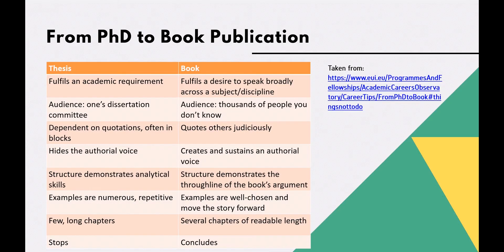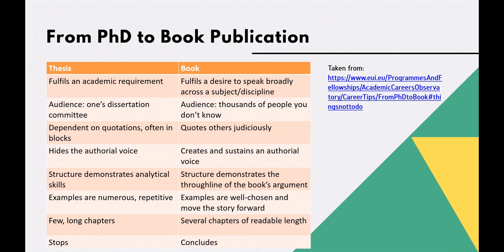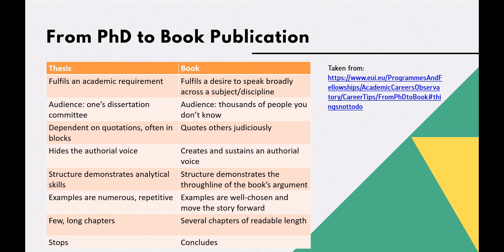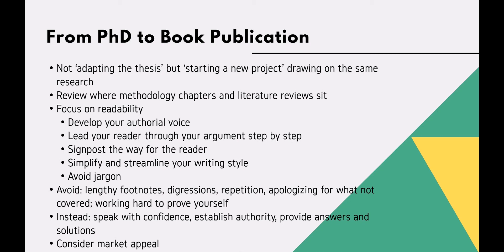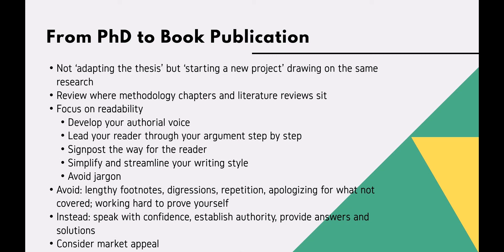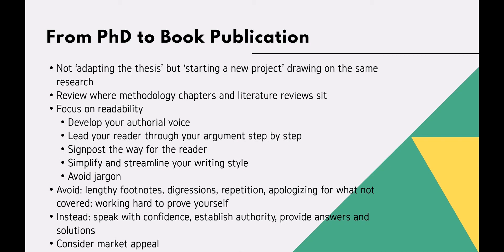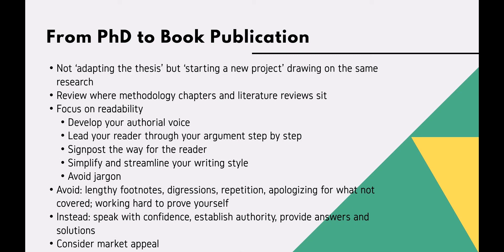Publishing From Your PhD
This video is lifted from a workshop led by Philippa Grand, Manager of UW Press, in Spring 2022. This short video provides an overview of key things to consider when looking to publish from your PhD.